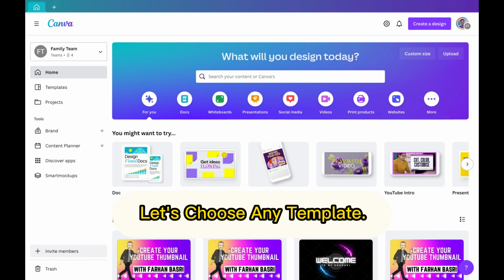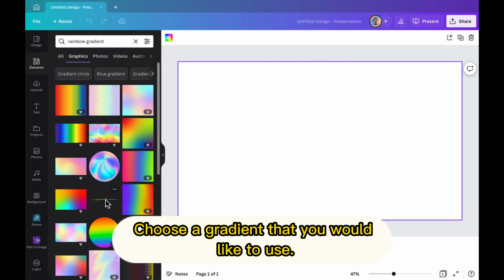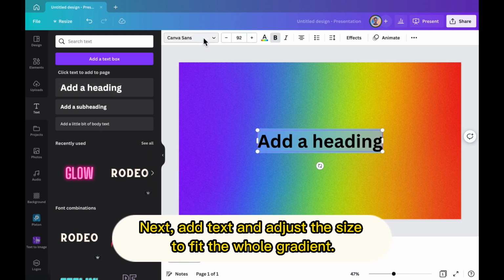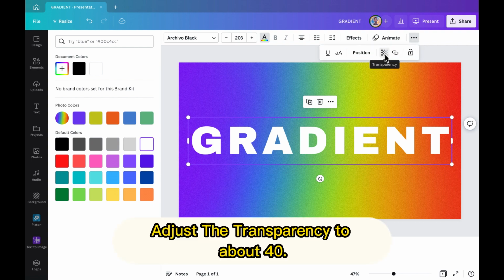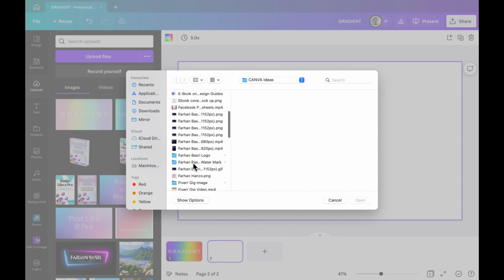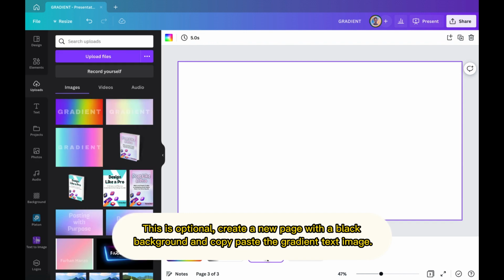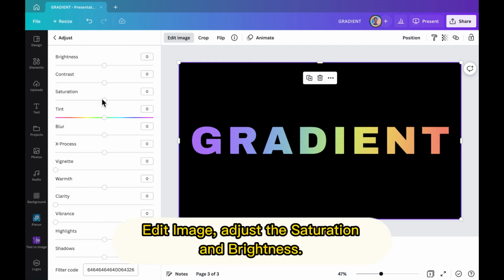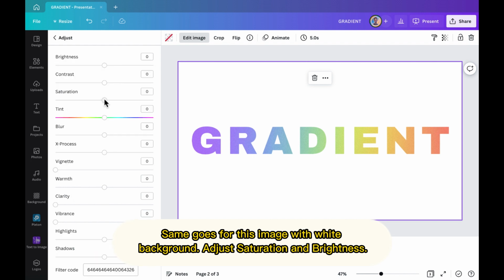Creative Gradient Text Using Canva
In this video, I am showing you how to create creative gradient text using Canva.

Whether you're making a poster, a social media graphic or just adding some extra pizzazz to your presentations, this tutorial will show you how to take your designs to the next level.